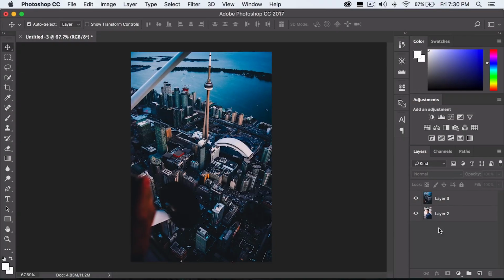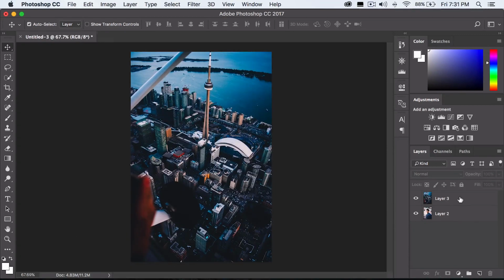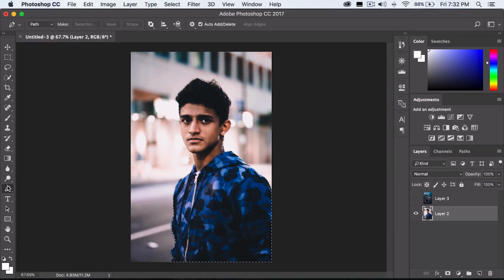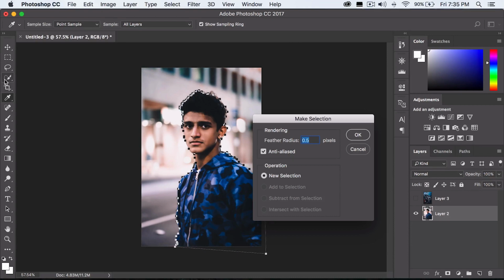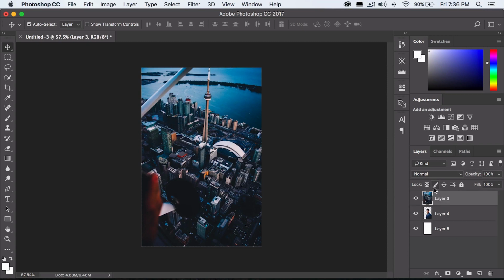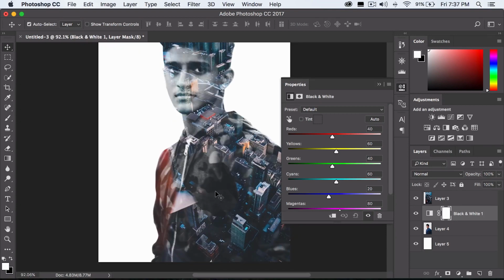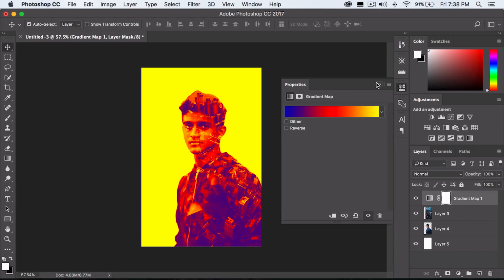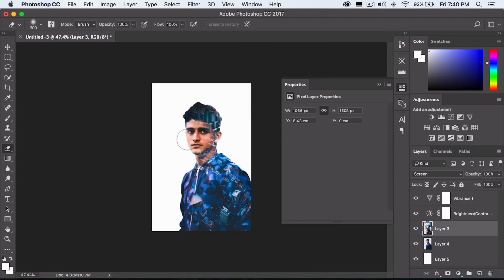Double Exposure Effect - Photoshop CC Tutorial